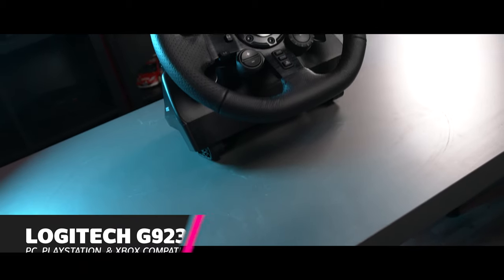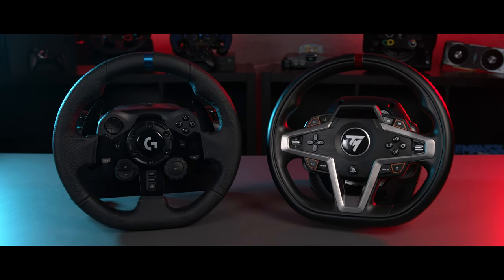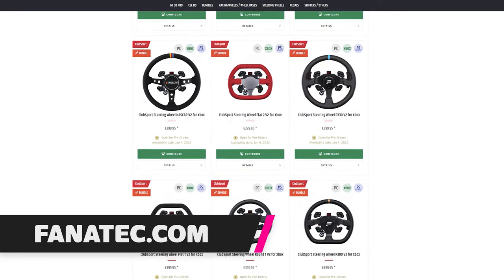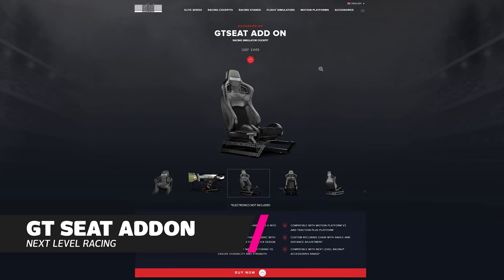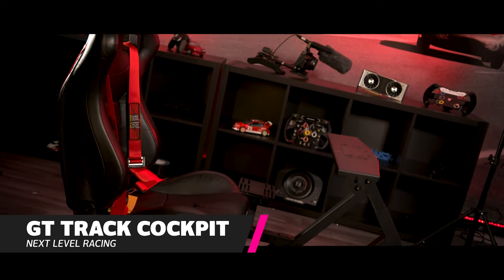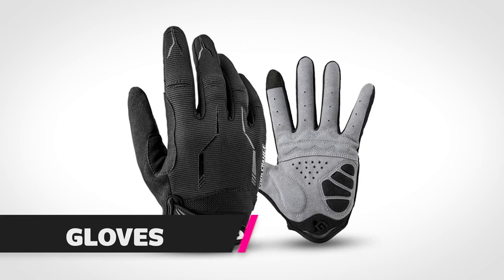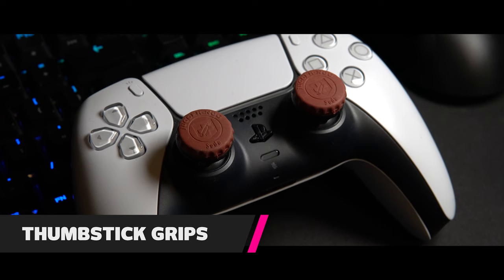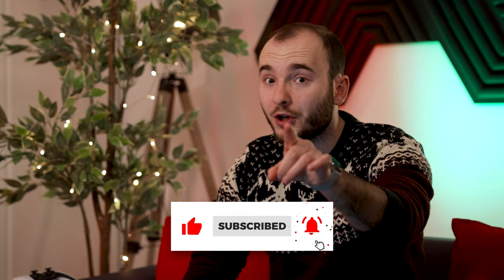Sim Racing Christmas Buyer's Guide 🎁🎄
It’s officially the month of December, and the countdown to Christmas is on. If you haven’t started shopping yet, you might want to think about getting on that. We’re only three weeks away from the big day! If you’re stuck wondering what to get the sim racer or racing gamer in your life, or you might need help writing out your list to Santa, well, then we’ve got the perfect video for you.

Rich and the Traxion team have been keeping score all year long with some fantastic hands-on peripheral reviews. We’ve been lucky to have gotten our hands on some of the latest content and gadgets around the motorsports gaming world. Now, Rich is giving you all the inside scoop on what’s hot for the holidays in sim racing for 2021.

From wheels to wheel stands and from games to gift cards, this list is choc full of some great ideas. Hey, we’ve even got some clothing options to look at in here. Strap in for the next seven minutes and find out what’s worth unwrapping on 25th December. Be sure to keep up with all the latest in racing games and sim racing hardware over on Traxion.GG.